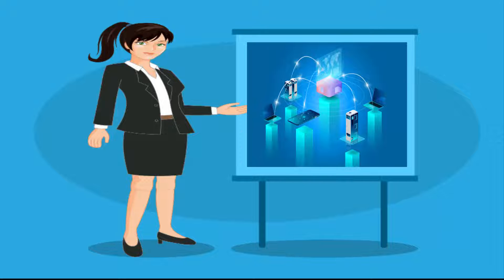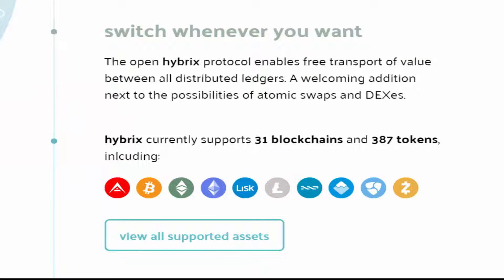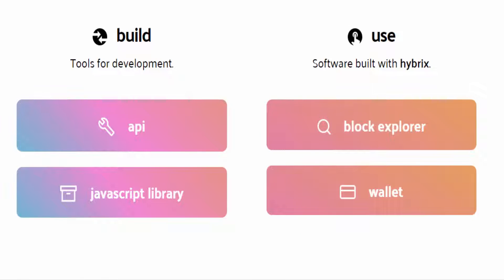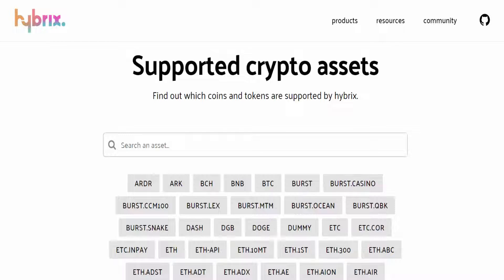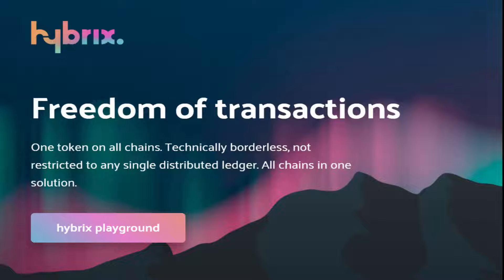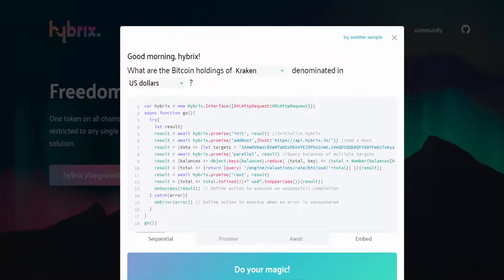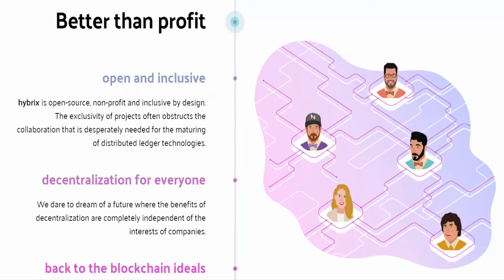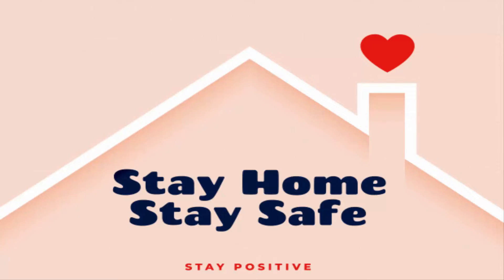Hybrix.io - One Token on All Blockchains! Hybrix Is A Freedom Of Transaction!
Welcome to CryptoLogy Channel.

Today I am going to discuss a great crypto project which is, Hybrix! Hybrix is A multi-blockchain platform that empowers freedom of transaction. One token that lives on all chains. Technically borderless, not restricted to any single distributed ledger. All chains in one solution.

To know more details about this project, visit these official links,

Photo Credit: Google
Music Credit 2: HAWAAK GLOBAL